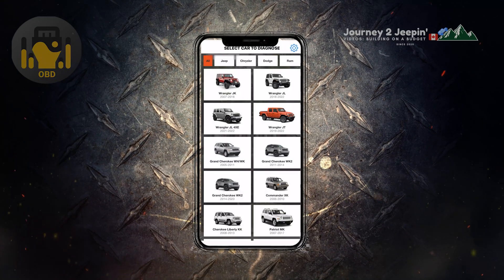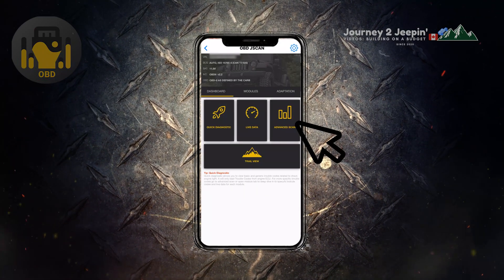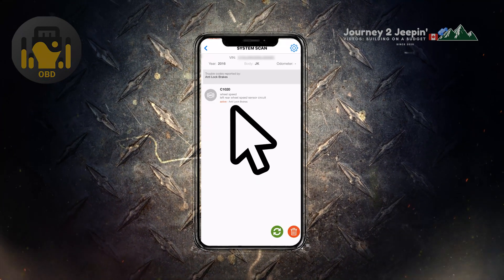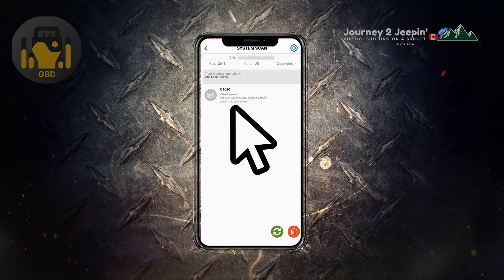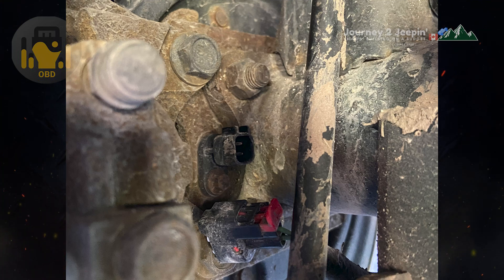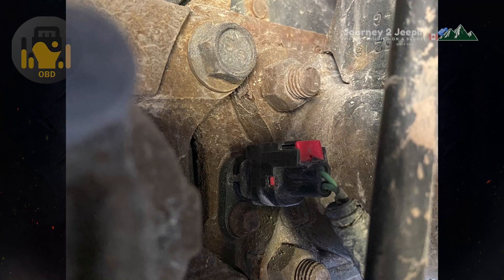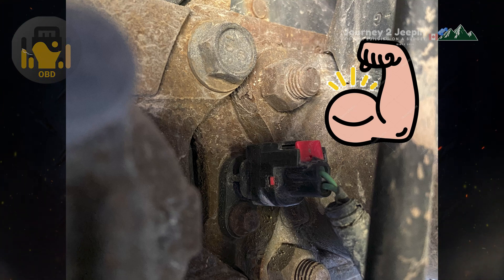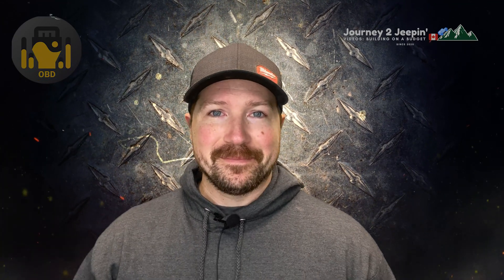OBD JScan ABS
Bluetooth OBD Reader :

You Made A Great Decision To Download The OBD JScan App,

Now you are looking for OBD JScan Instructions for your ABS Sensor.
rubicon, jt rubicon, wrangler lj, jeep jk, jeep gladiator lifted, jeep wrangler 2 door, jeep gladiator, mopar,
jeep jk build, jeep jk mods, jeep parts, , jku, jeep jt , whatever you're into , this is the right place for you !
here you will learn the obd jscan Basics , how to use the OBD JScan App for Jeep Check Engine Light, Jeep Repair, OBD JScan Instructions, review obd jscan, how to register vin number, honest opinion obd jscan, Mopar check engine light, jeep check engine light, abs sensor, abs sensor replacement, jscan abs, jscan, etc.

Here you are going to get instruction on jscan abs sensor, how to research it and even abs sensor replacement  !

If you own a Mopar or a Jeep , This is where you need to be !